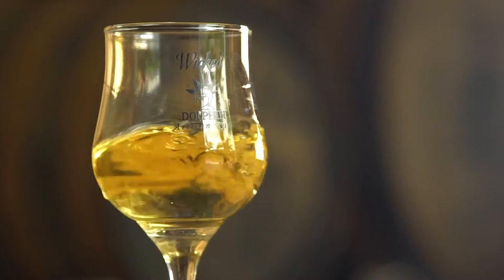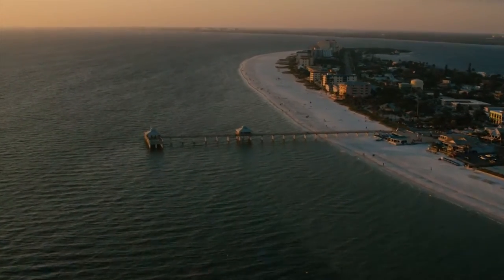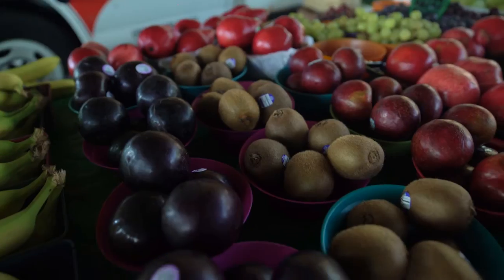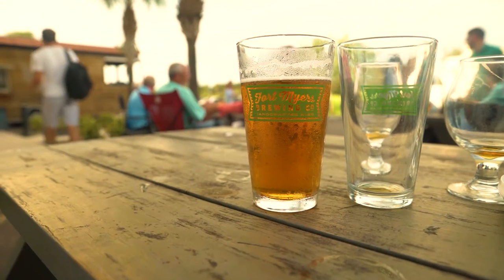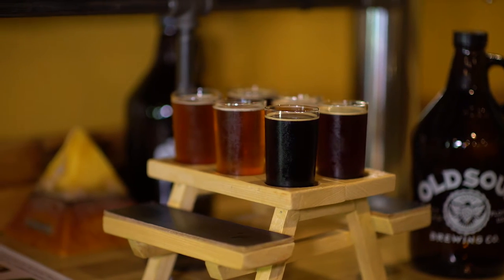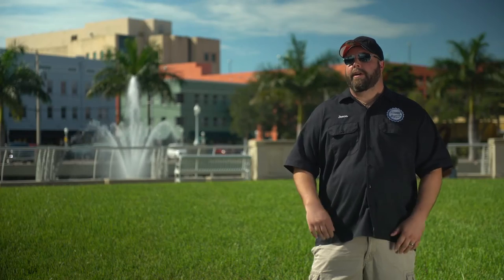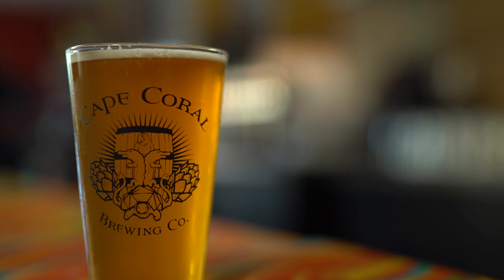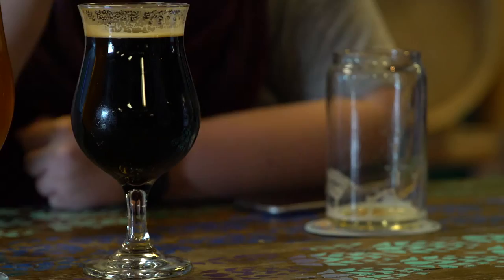Island Findings - Episode 6: Breweries & Distilleries | The Beaches of Fort Myers & Sanibel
Our breweries and distilleries take the freshest local ingredients and brew them with a taste for our fun-loving islands on The Beaches of Fort Myers & Sanibel.